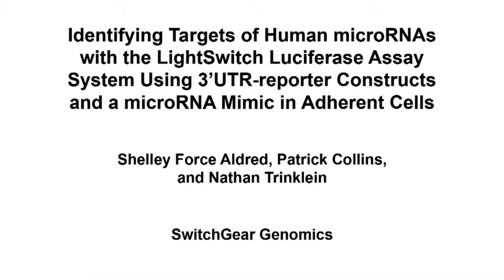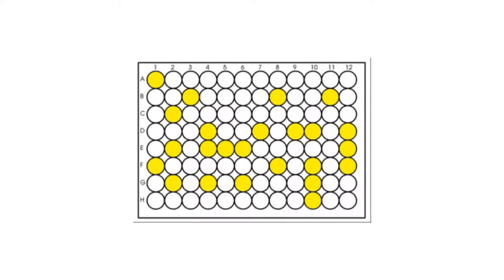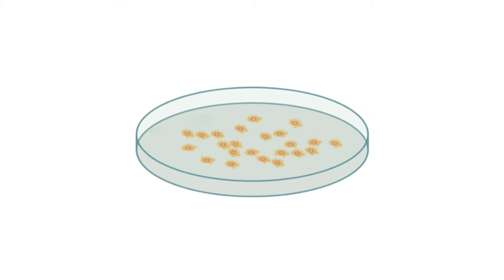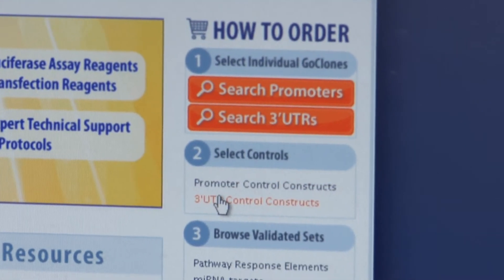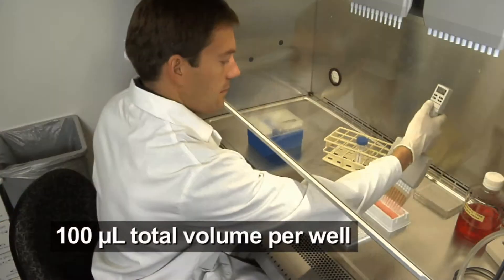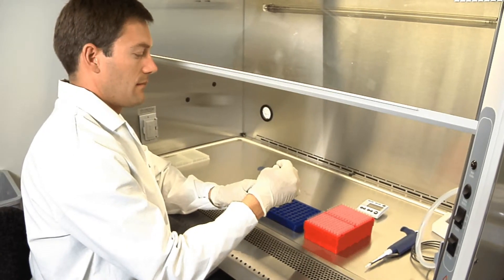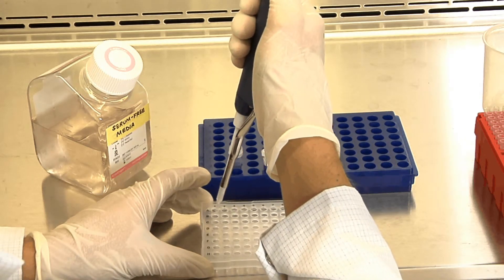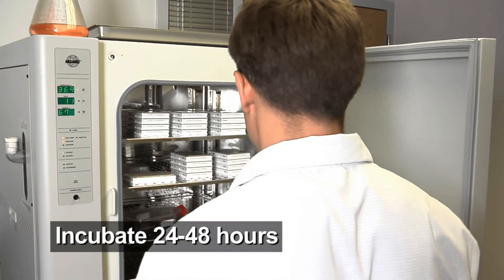Co-transfection of 3' UTR GoClones With miRNA Mimic in Adherent Cells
Here we describe a method using the SwitchGear Genomics LightSwitch Luciferase Assay System for co-transfection of individual 3'UTR luciferase reporter constructs with a miRNA mimic that is efficient, reproducible, and amenable to high-throughput analysis.